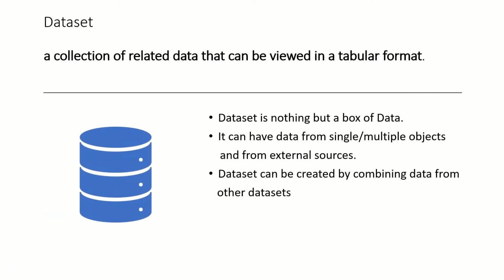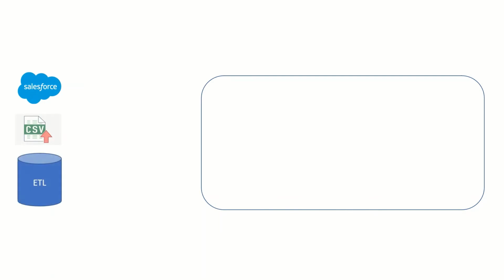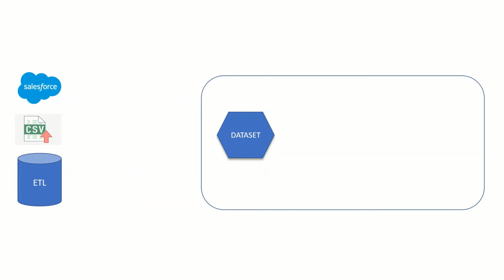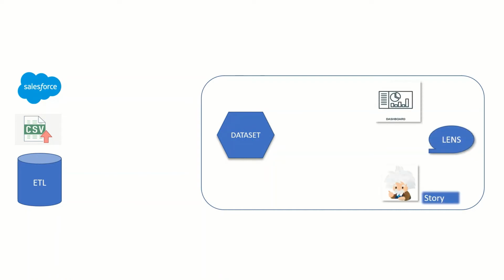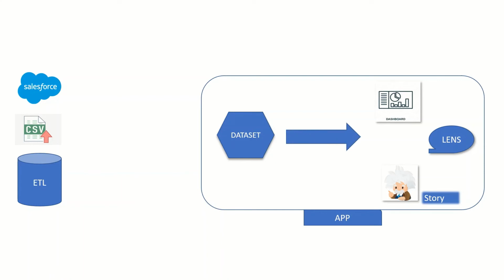Salesforce CRM Analytics | Introduction | Tableau CRM | Einstein Analytics